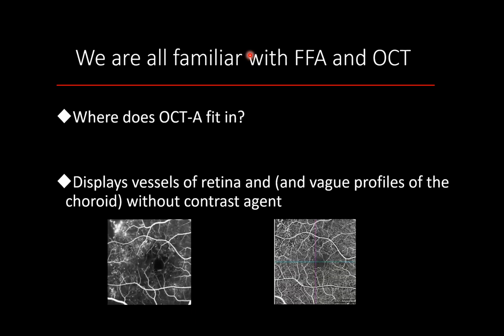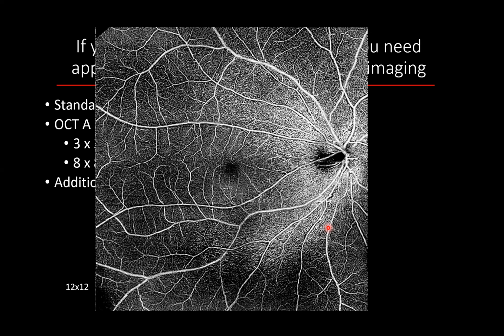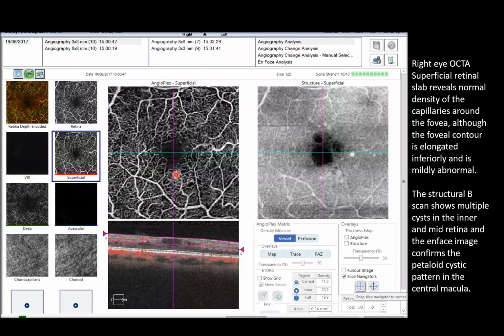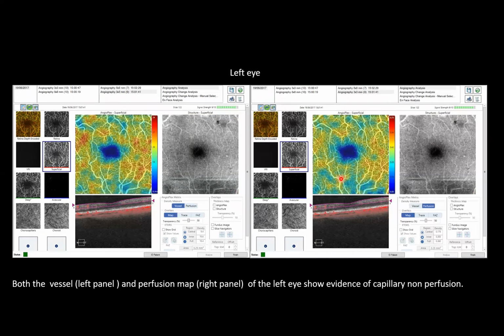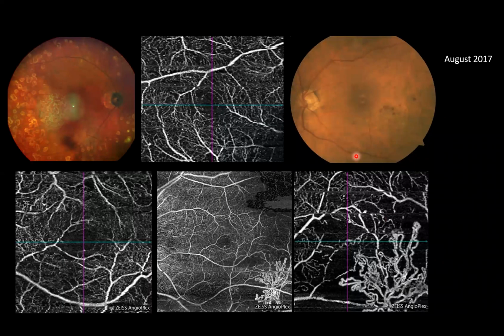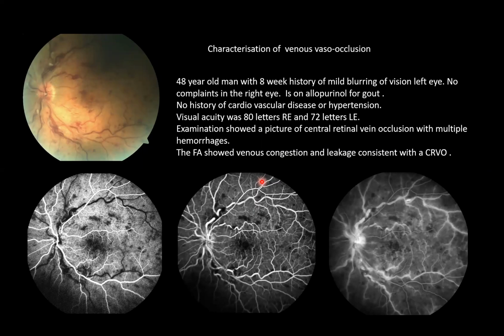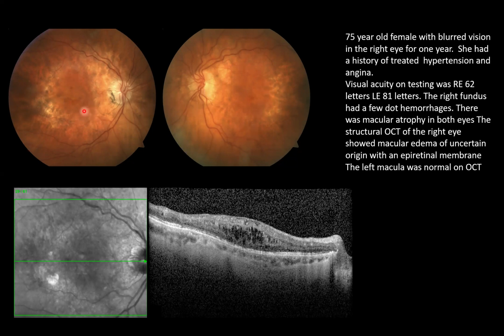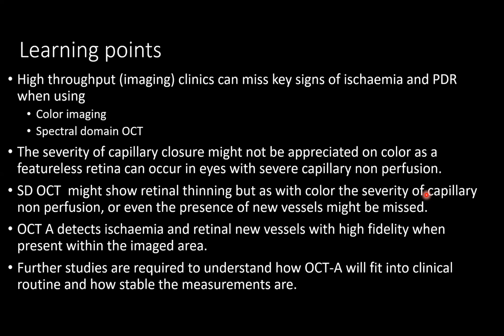ZEISS - Angioplex-Retinal Vascular Disease